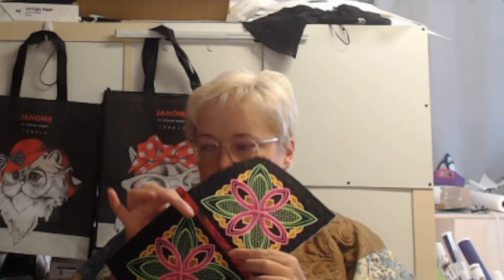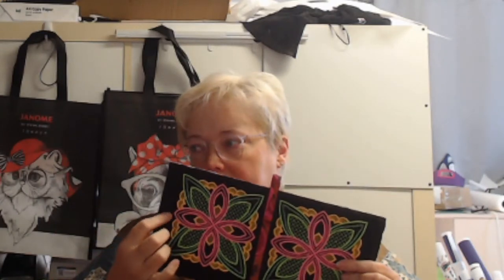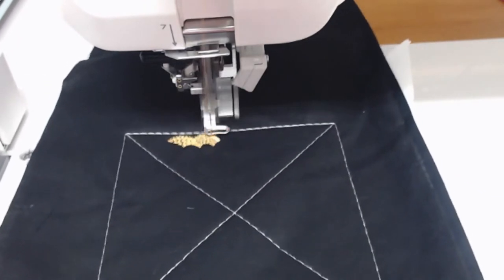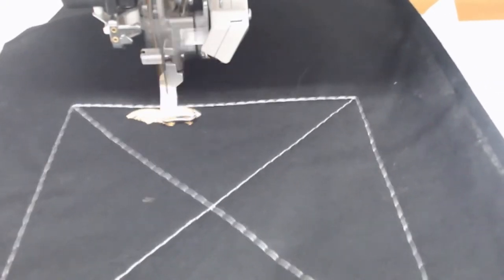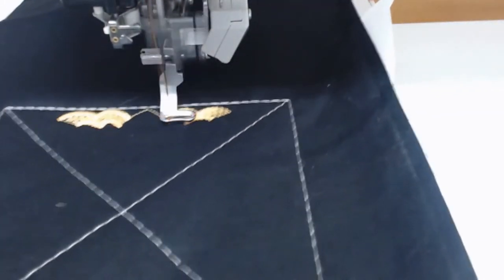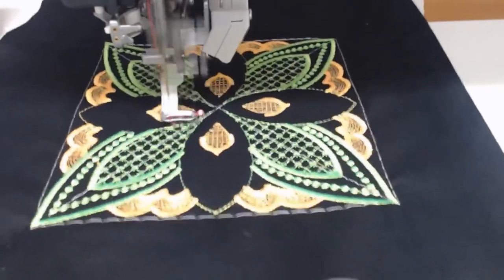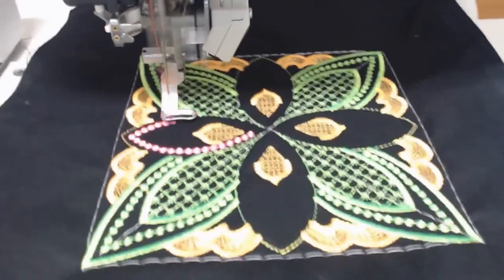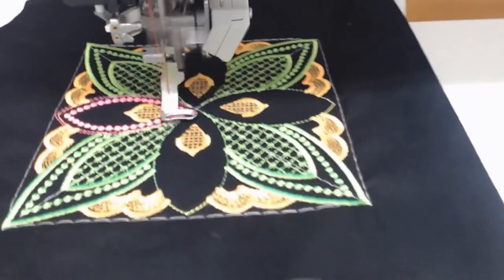Sunday Stitch-a-long - Block of the Month Lovely - Month 6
Good afternoon and welcome to our Free Weekly Classes. This afternoon we are going to work on month 6 of our first Block of the Month for 2023 – the Lovely quilt.

Lovely is a stunning candlewick quilt, that can be created with any machine with a 5x7 hoop or larger, but is perfect for your larger hoops.

This month, as well as bringing you the finished blocks, I am also going to show you how I do the free motion quilting on the blocks, and join the blocks together.

Products I have used in this class:-

If you are joining us via youtube, consider joining our fb group, Locked In Stitchers, where we give away the occasional freebie, and share lots of inspiration.

The machine I am working on today is the JanomeCM17. This is the latest embroidery machine by Janome, and comes with an insane maximum hoop size of 11x18”. Check out this amazing machine at your local